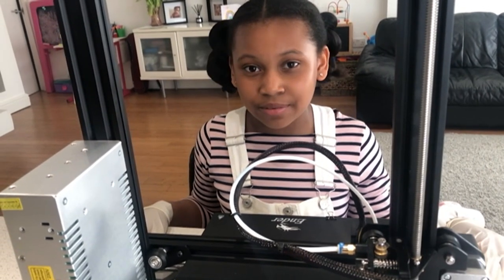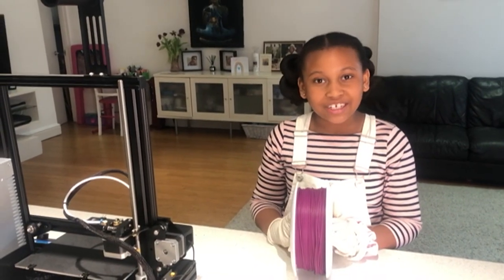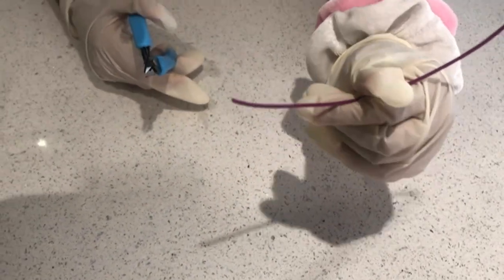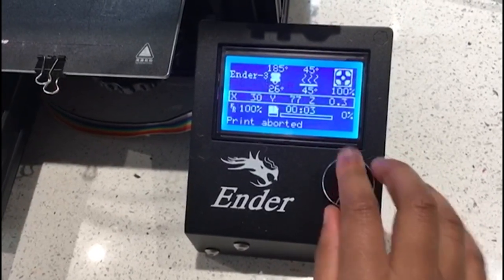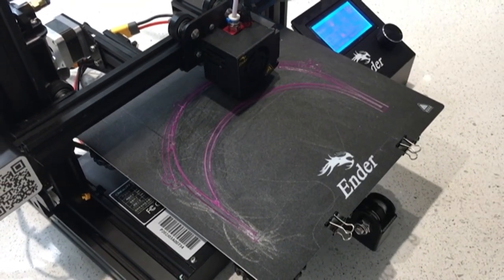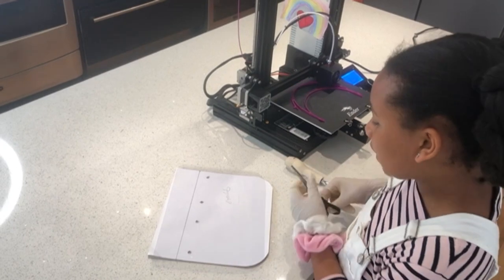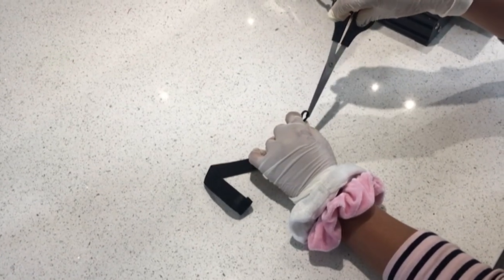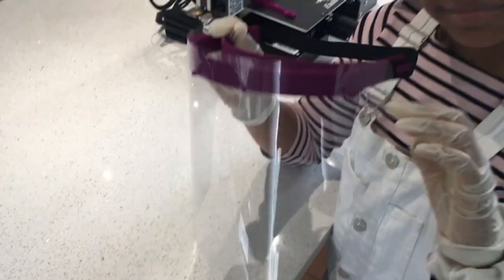How To 3D Print a Protective Visor - with Nahla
8-year-old Nahla goes through a step by step break down of how she makes face masks to protect doctors and nurses who are treating people with COVID-19.